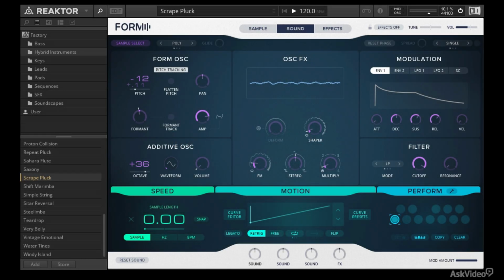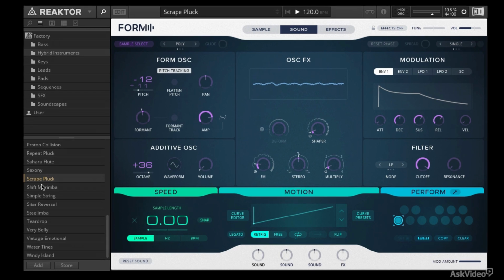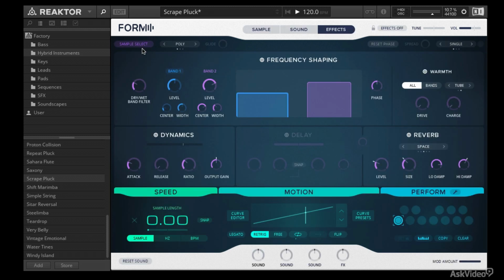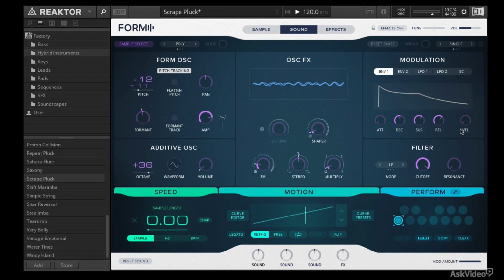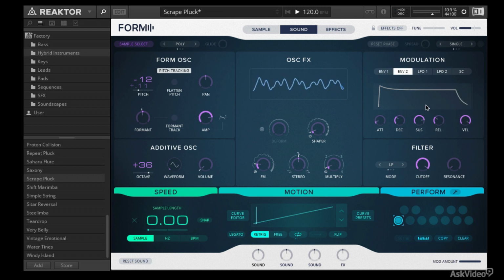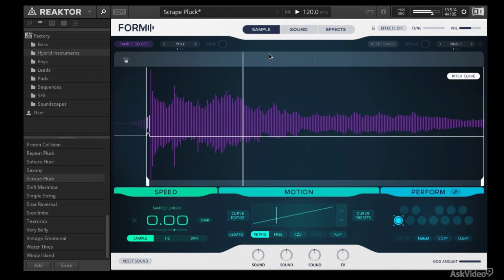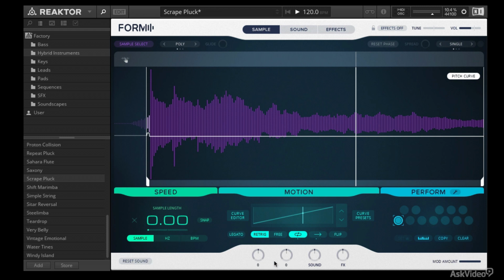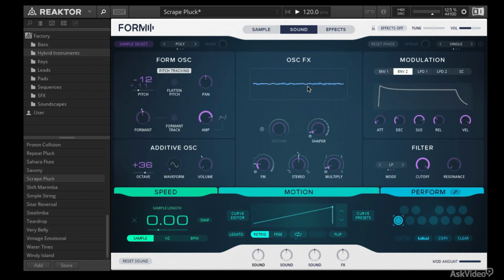AskVideo.com: NI FORM Scrape Pluck Modulation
This video demonstrates how simple velocity modulation can effect sample playback in interesting ways. Matt Cellitti shows this technique using the Scrape Pluck preset. Watch the whole AskVideo.com course here: